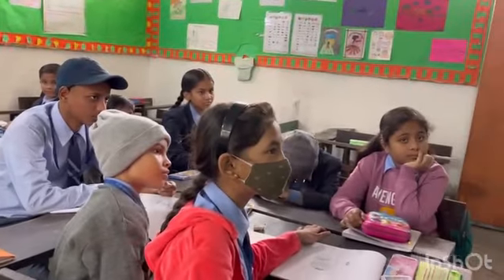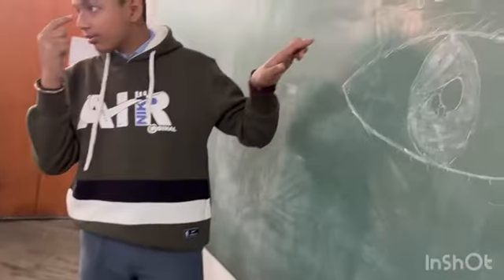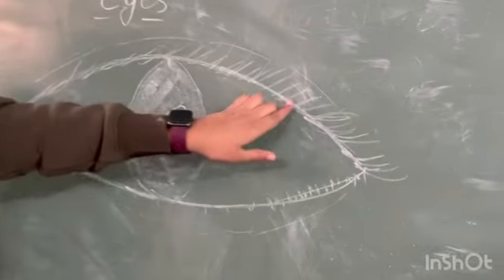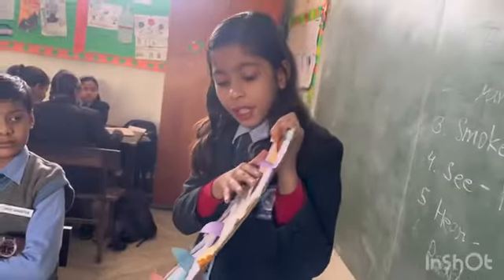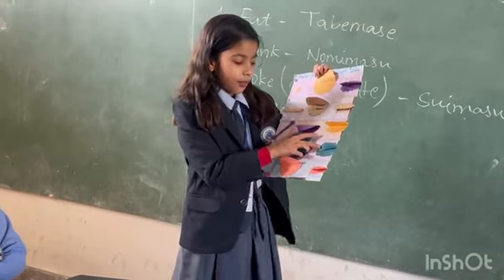Why do we need school ???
The most curious, most energetic and most current arrivals on planet earth are our children.

A few questions that we need to ask ourselves about our children:
• What are we doing to sustain their curiosity?
• How are we channelizing their phenomenal energy?
• How are we enabling them to stay current and relevant?
• What is the purpose of their education?
• What do we wish for them?
• Can we lean forward into the future to get a glimpse of what is waiting to emerge from and through our children?

What we have been doing for a long time now is, put our children through a schooling system that asks them to keep quiet and pay all their attention for the next 12 years to a teacher.  The teacher then transfers information to them, which they are expected to store and then further expected to retrieve that information during exams. Those who retrieve with highest fidelity are celebrated by society and others are soon forgotten.
While all this is happening teachers are returning home every day sapped of energy and stressed out trying to comply with unrelenting demands of the education system. Same is the case with students and parents. It leaves them mostly stressed and clueless about the purpose of such an arduous everyday drill. After graduation Industry feels that graduates are not Industry ready. Once the graduates raise a family they realized they are not prepared for that either!
The Muni Education Model (MEM) is a unique system of learning offered to school students. The child is at the core of this model. The breakthrough methodologies used in this Model are not only innovative but also comprehensive and adequate enough to address some of the most pressing pain points confronting students and schools in the 21st century. In order to get an idea of how MEM compares with the world renowned Finland model please download our comparison document

use this link to know more about innovation in Education